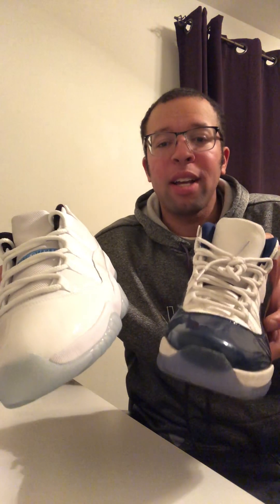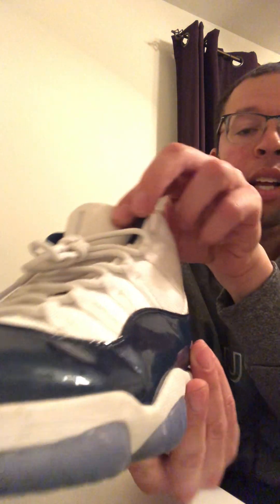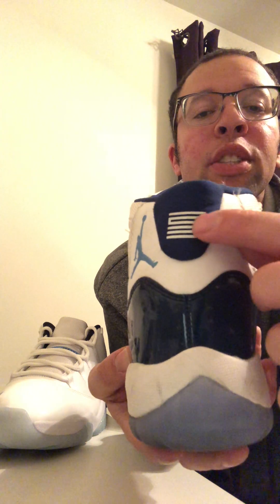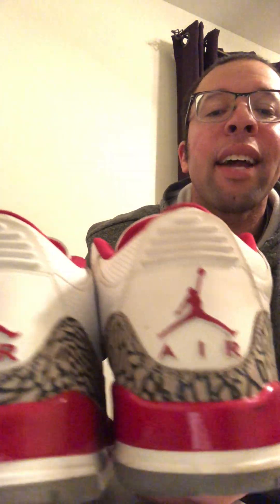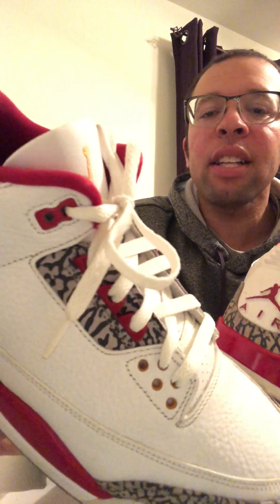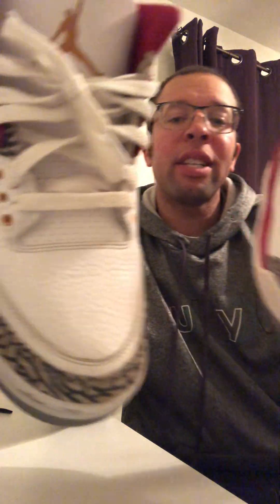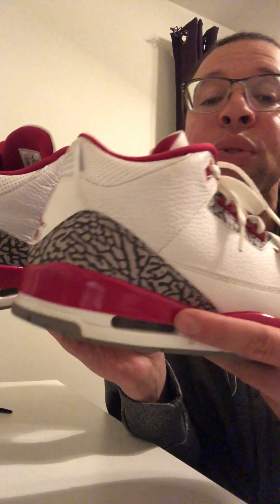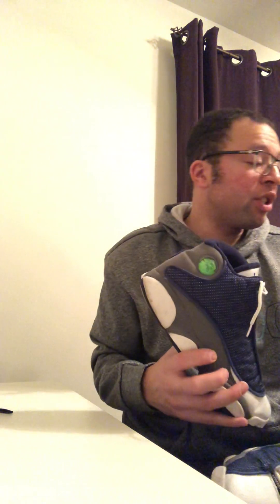How 2 Catch A Fake Part 2//